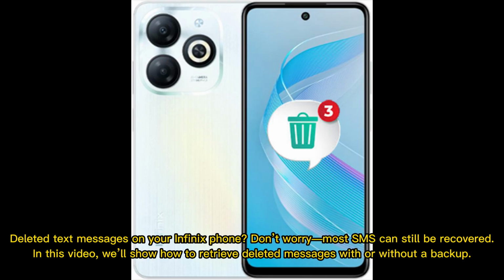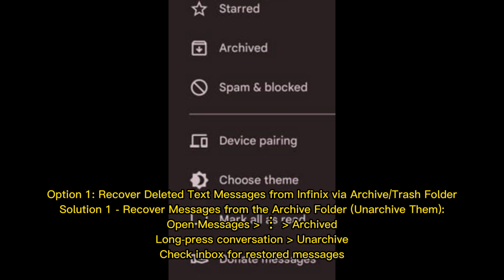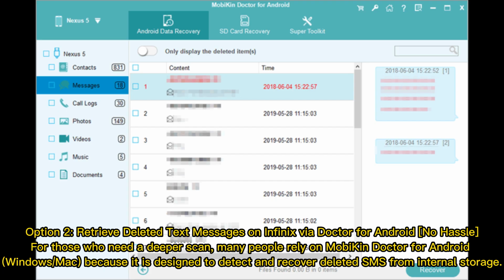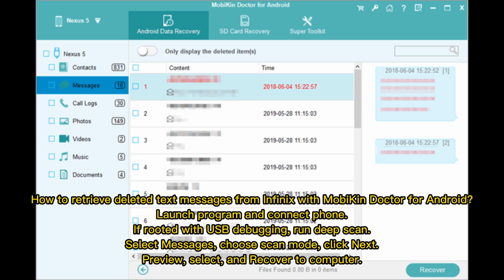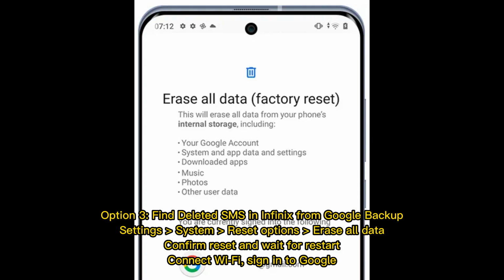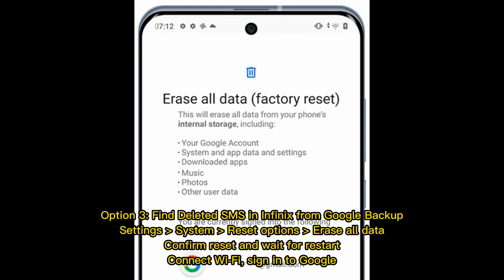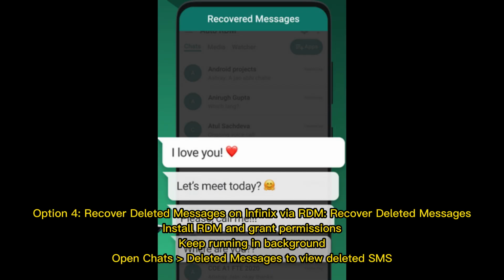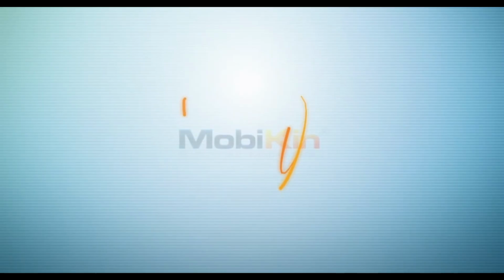4 Feasible Ways to Retrieve Deleted Text Messages on Infinix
Don't know how to retrieve deleted text messages on Infinix Zero, Note, Hot, Smart, S/GT? Adhere to this tutorial to discover the 4 reliable ways to make the recovery simple and efficient.

00:00 Start
00:15 Option 1: Recover Deleted Text Messages from Infinix via Archive/Trash Folder
00:45 Option 2: Retrieve Deleted Text Messages on Infinix via Doctor for Android [No Hassle]
01:23 Option 3: Find Deleted SMS in Infinix from Google Backup
01:46 Option 4: Recover Deleted Messages on Infinix via RDM: Recover Deleted Messages